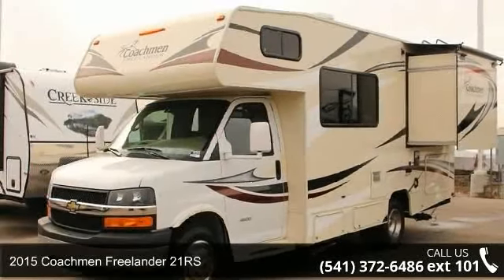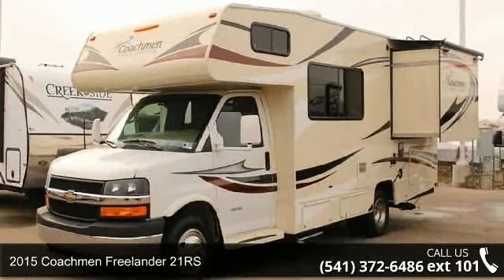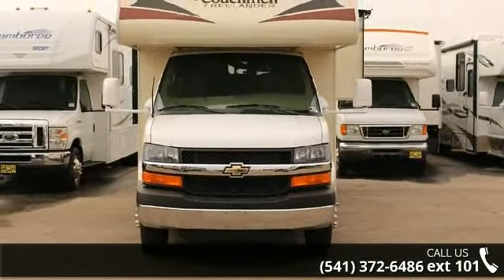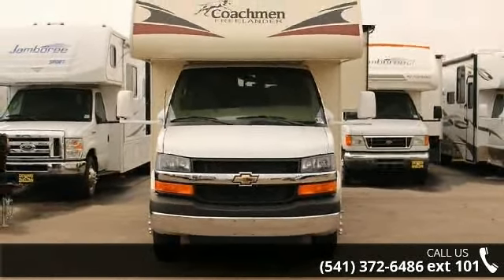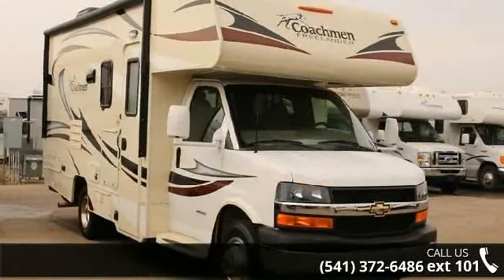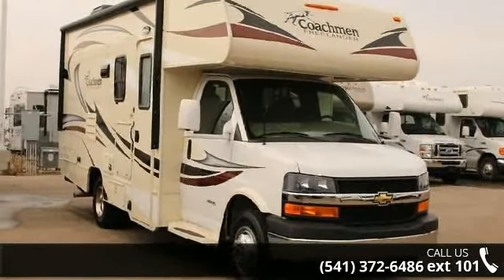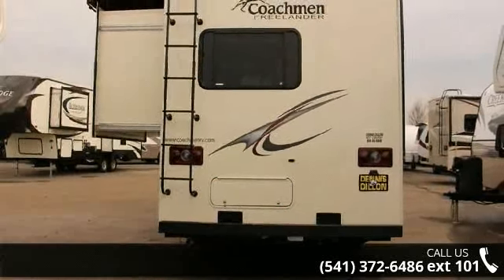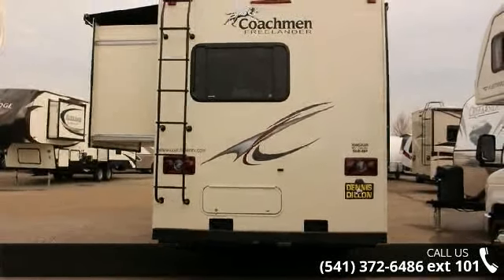2015 Coachmen Freelander 21RS - Dennis Dillon RV & Marin...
Description: Factory Installed Options Hand Picked by Dennis Dillon -Hazelnut interior woodgrain -Platinum woodgrain -Exterior camp table -Child safety net ladder -Upgraded foldable mattress -24' LCD TV w/DVD - Coach Freelander Lead Dog Value Package -Color Infused High Gloss Exterior Fiberglass Sidewalls -Color Infused Fiberglass Running Boards Fender Skirts -Tinted Radius Slider Windows - Safety Glass -Three Burner Cooktop w/16' Oven -Stainless Steel Wheel Inserts -AM/FM CD Player w/Dash Speakers -Manual Patio Awning w/Vinyl Weather Guard ( upgraded to Power Awning ) -Rear Ladder -Travel Easy Roadside Assistance -50 Gallon Fresh Water Tank -Slideout Awning -5,000 lb Towing Hitch w/7-Way Plug -Privacy Glass Shower Door -Onan&reg; 4.0 kW Gas Generator -60' x 80' Fabric Covered Queen Bed -Roller Bearing Drawer Glides -Azdel Superlite Composite Substrate in Sidewall -Sealed/Seamless Thermofoil ... read more